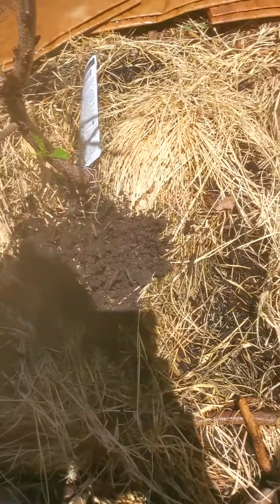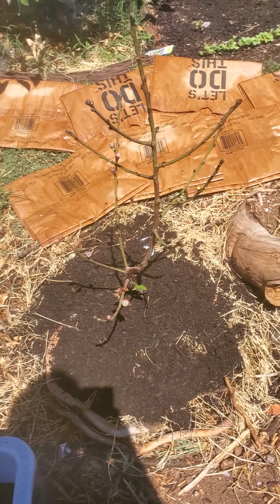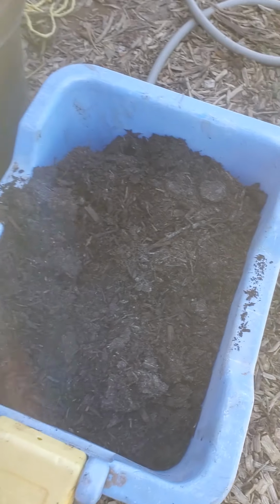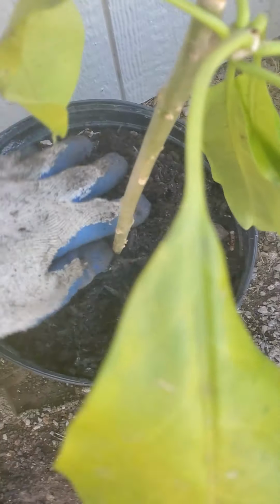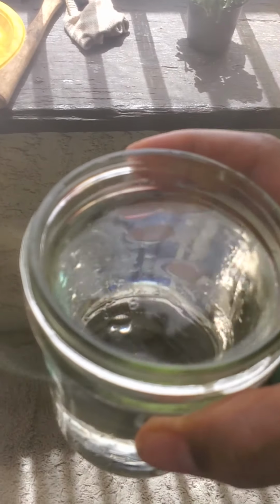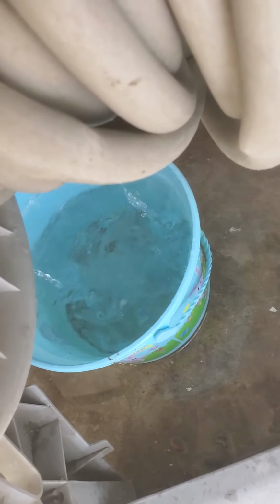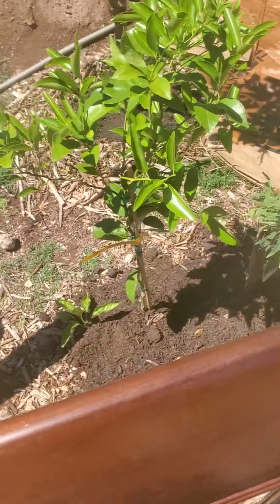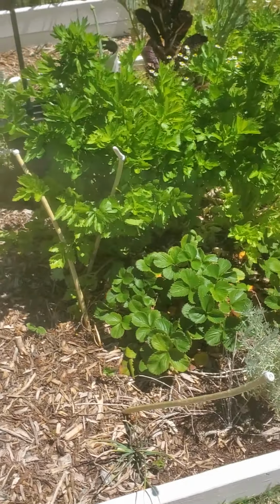N'RICHING THE GARDEN WITH ORGANIC MATERIAL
Using organic material to improve soil quality under my fruit trees and shrubs. Protecting the roots before the hot summer days. Being productive and proactive can be vital to your gardens long term overall health. Lets talk about it!!!